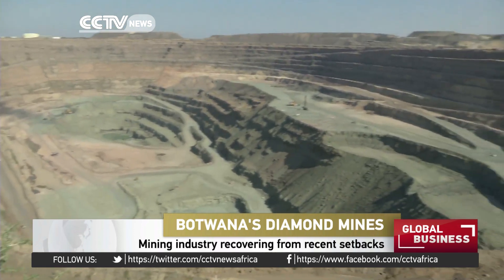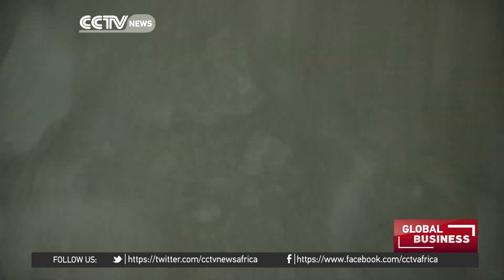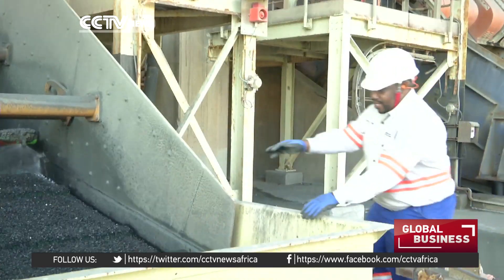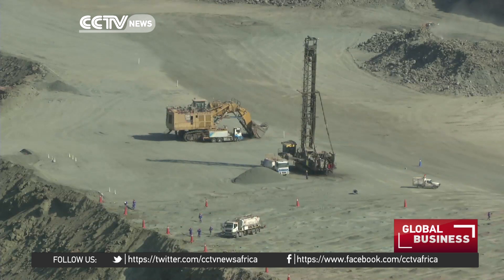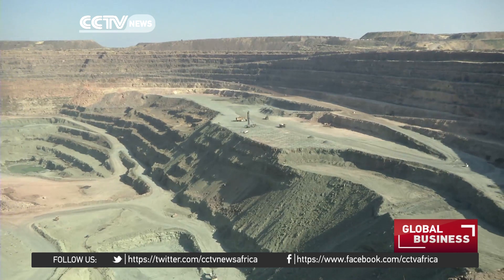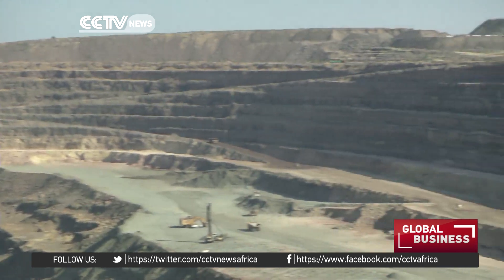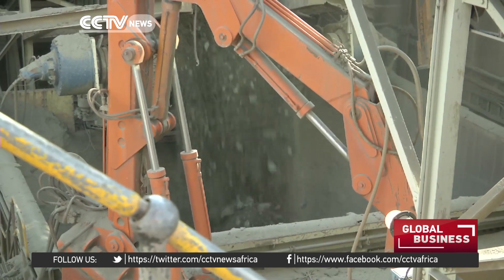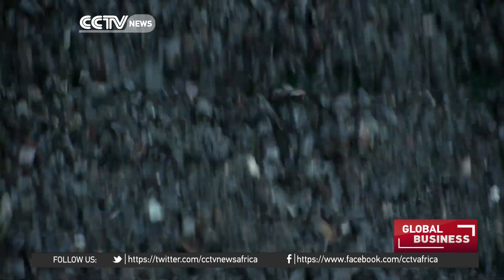Botswana's: Mining industry recovering from recent setbacks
The diamond industry appears to be emerging from its lows with marginal improvement according to the latest sales data. Angelo Coppola is in Botswana and visited one of  the country's oldest and most prolific mines, Orapa.